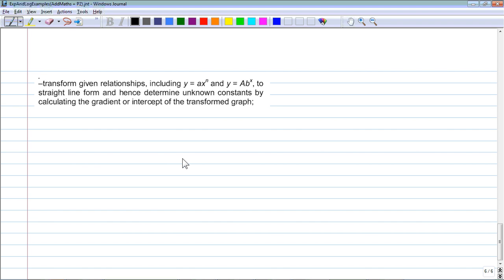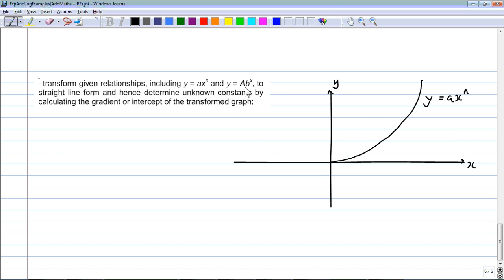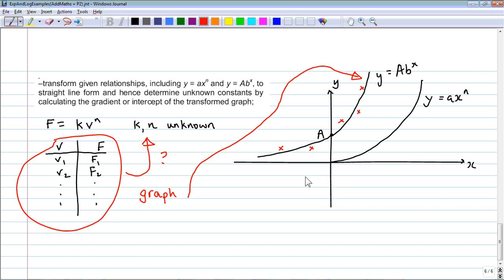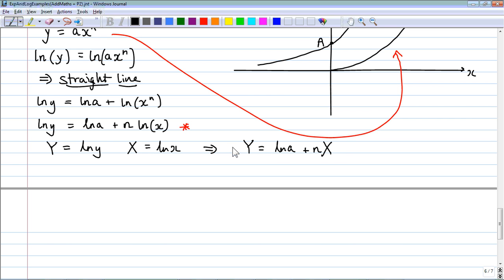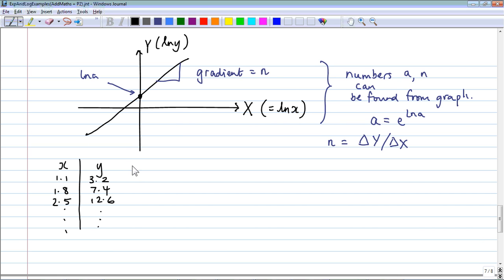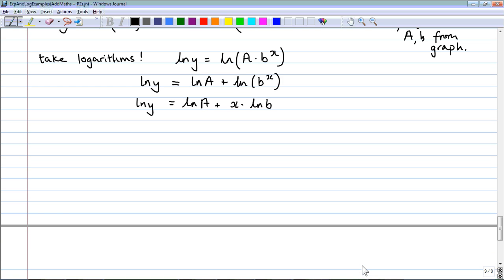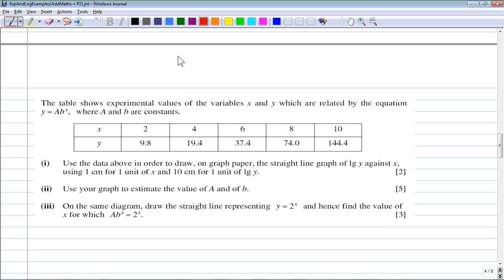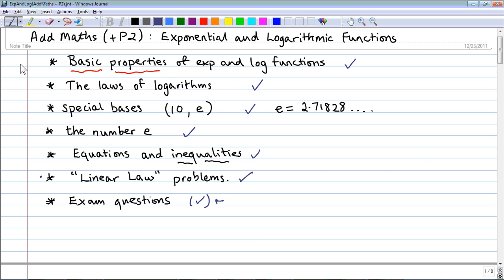Additional Maths IGCSE Exp and Log Functions Part 2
Second part of the video for Add Maths IGCSE (CIE) teaching video for my students, covering problems of type "Linear Law" (ax^n and ab^x graphs).